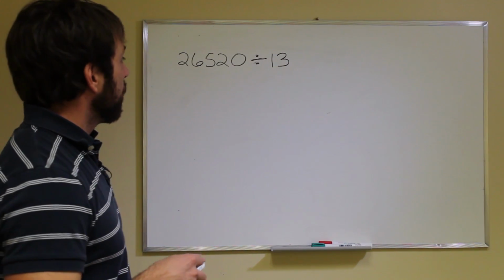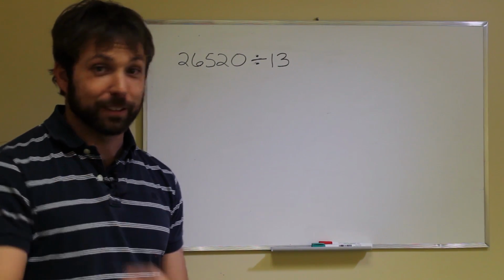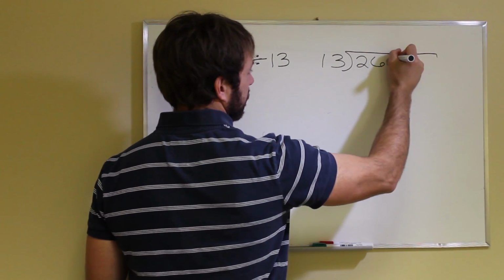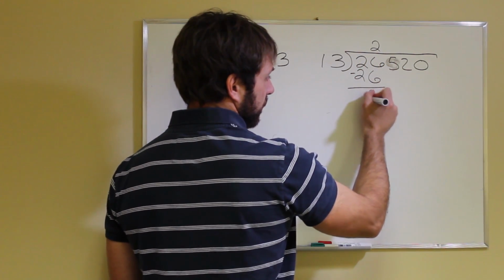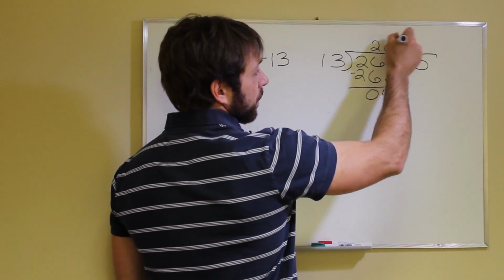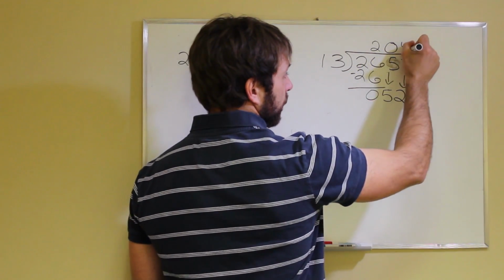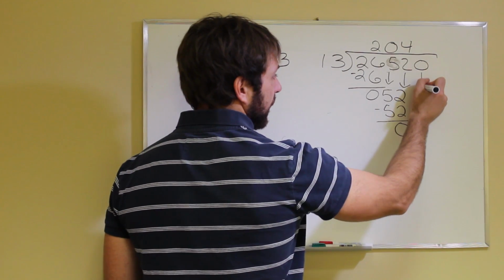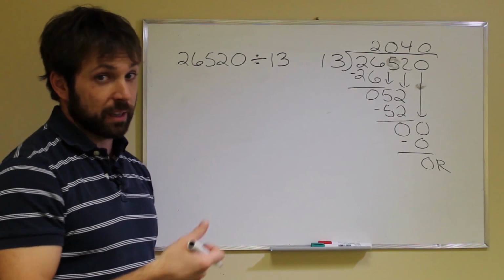MA115 Long Division Algorithm